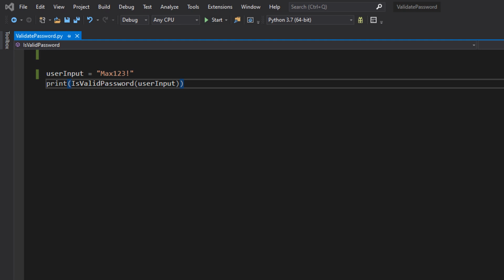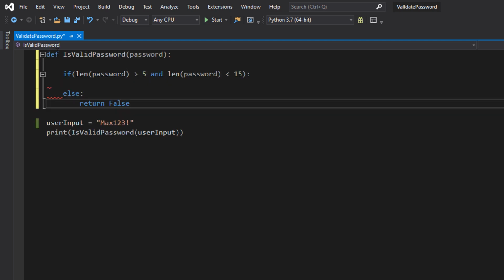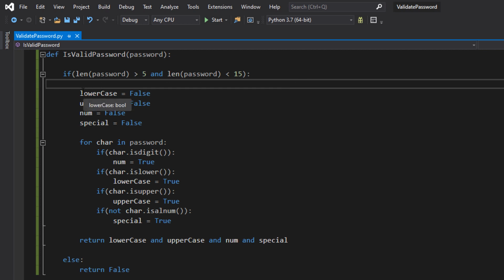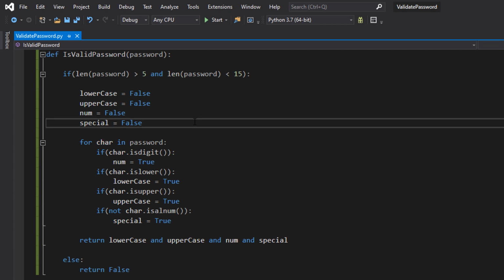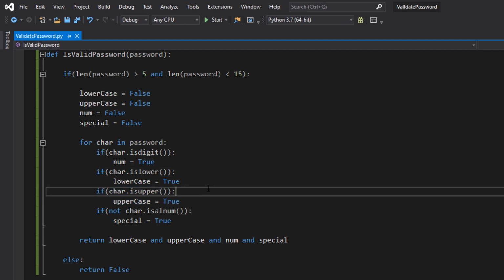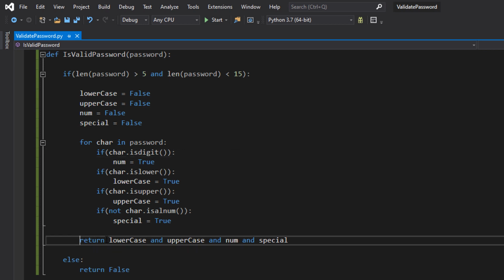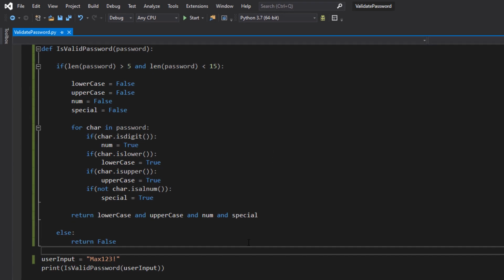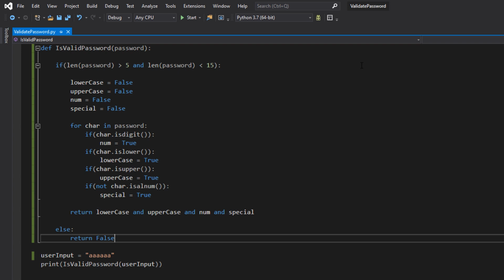How to Validate a Password Using Python (Simple)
Greetings, today were are here with another Python tutorial and we shall be looking at validating a Password. This tutorial will cover how to have a required length and check for an upper case, lower case, number and special character in the password. This password validation is great to ensure users input passwords that won't break your system, aren't too long and are to some extent harder to guess. This is a really good addition to add to your coursework project.